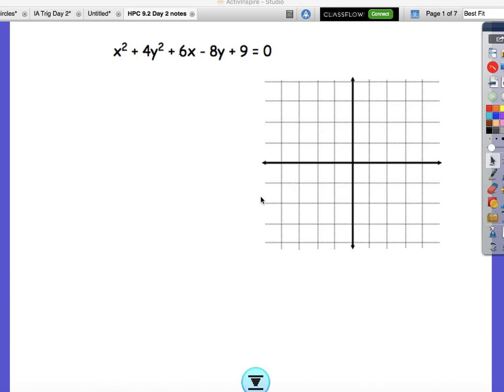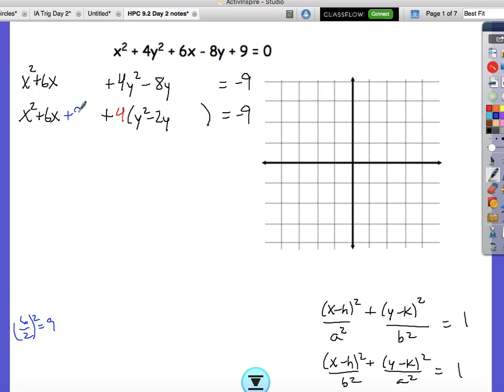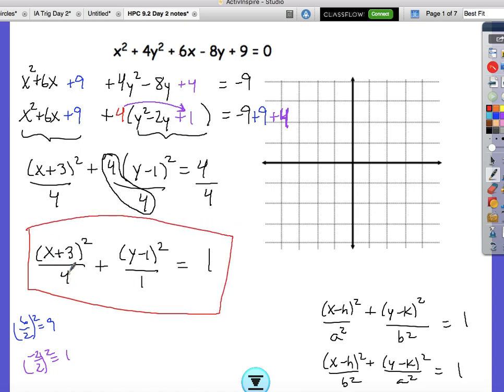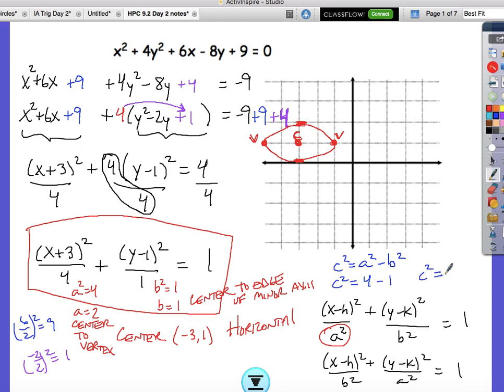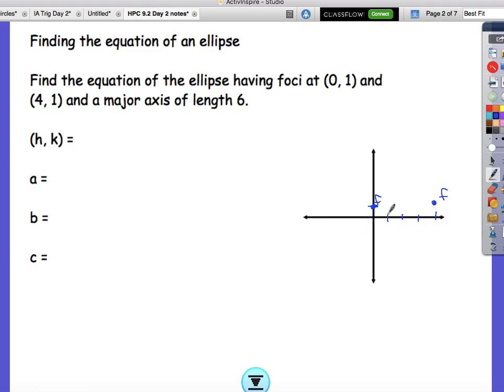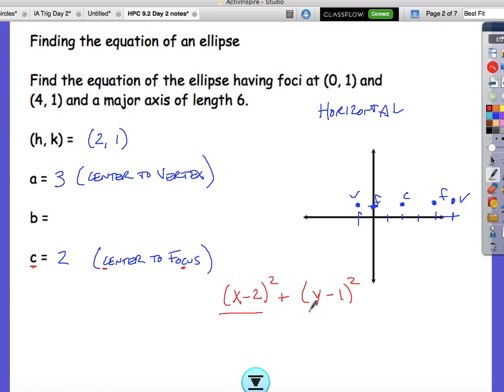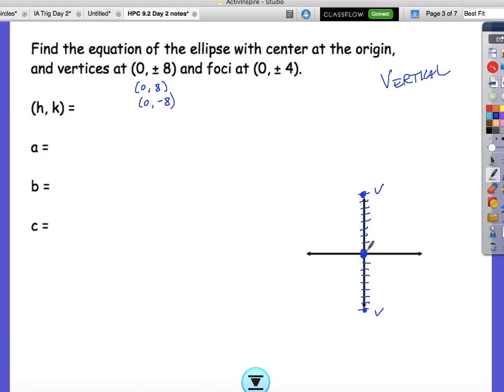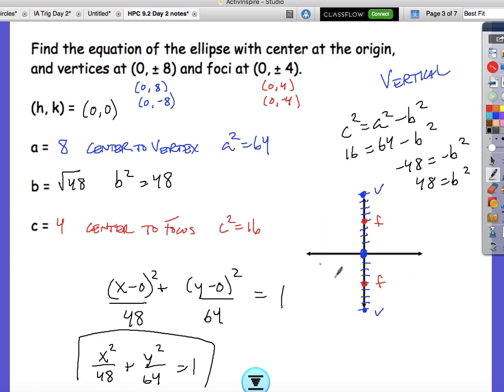HPC 9 2 Part 2